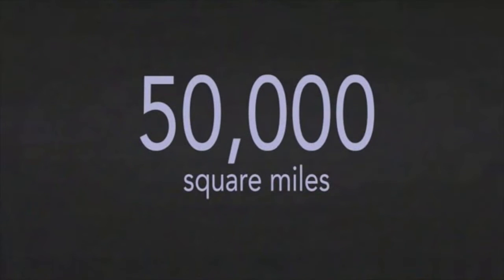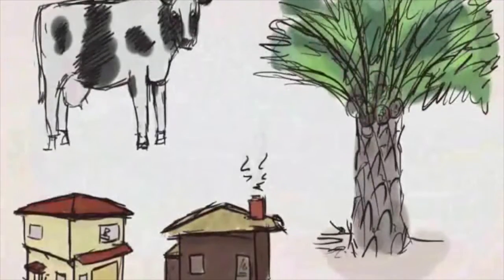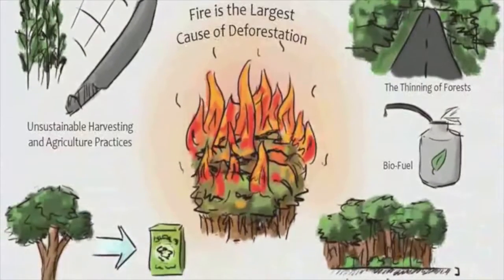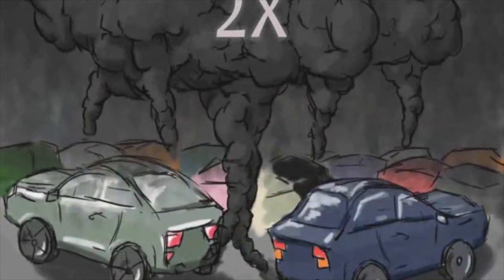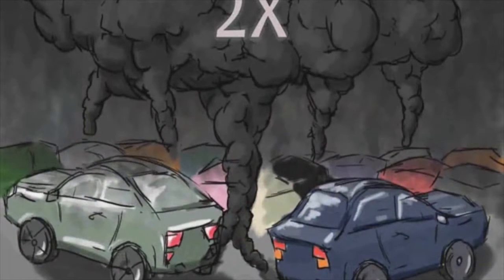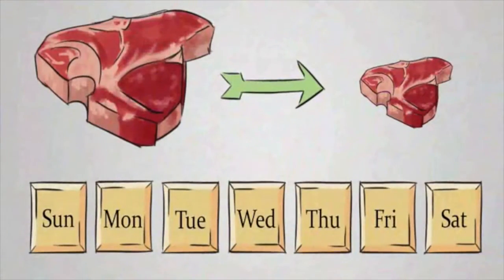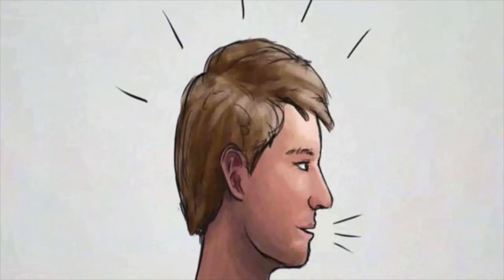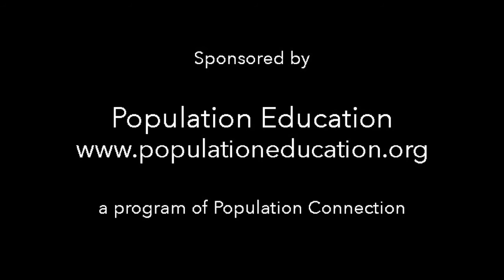Deforestation – A Problem For All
Lead Producer: Bryan Sturm; Foothill Technology High School, Ventura, CA

Want to get involved? The contest will be back next school year! Sign-up to receive updates and stay informed